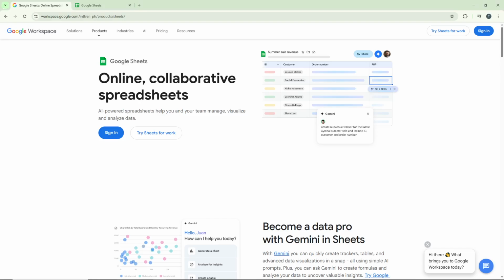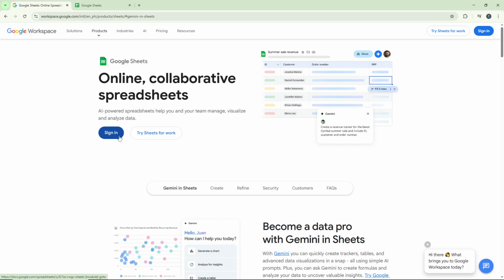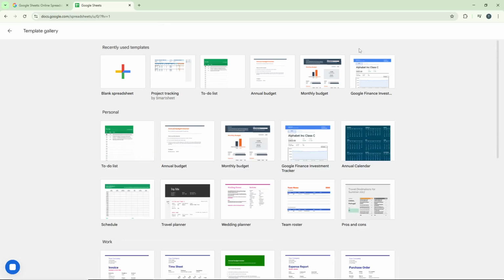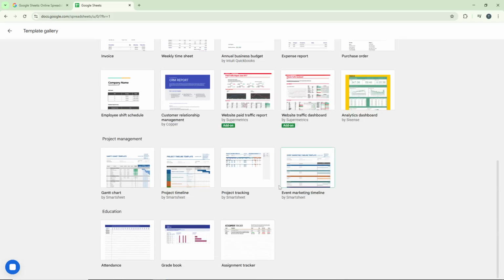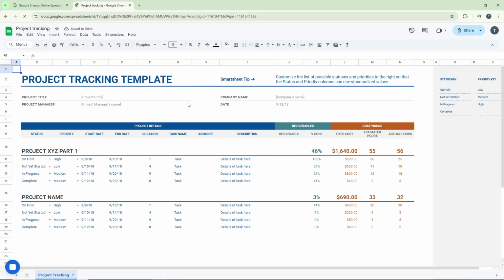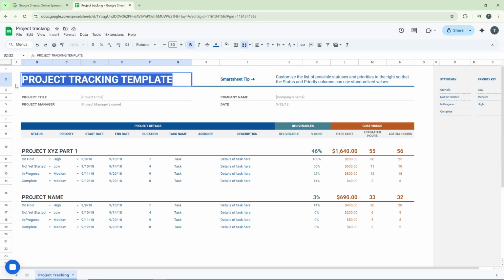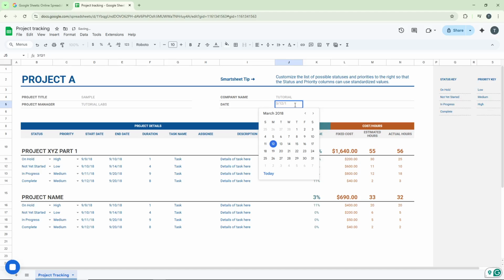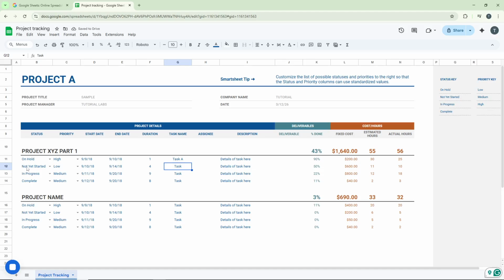How to Build a Project Management Template in Google Sheets (Tutorial 2026)